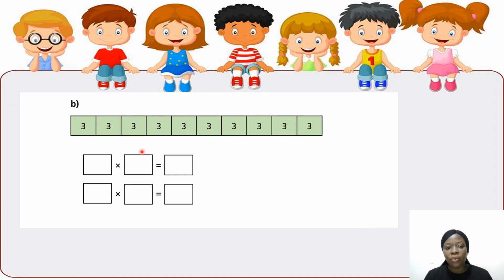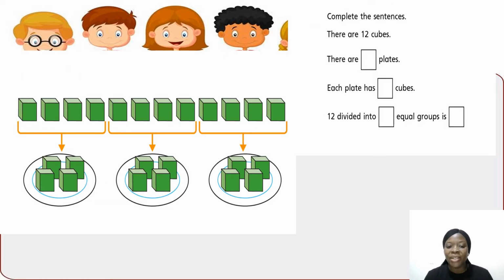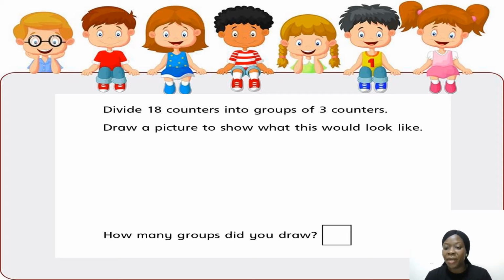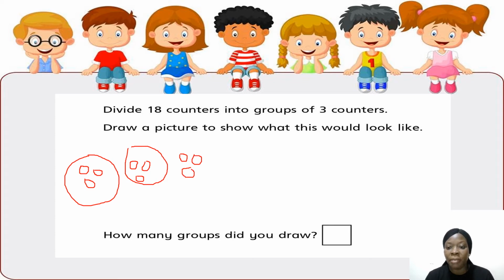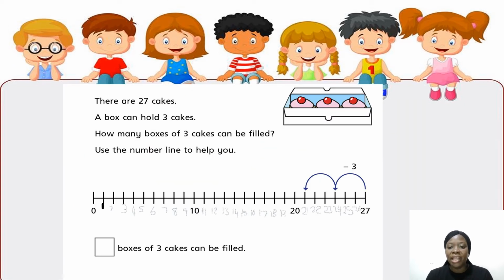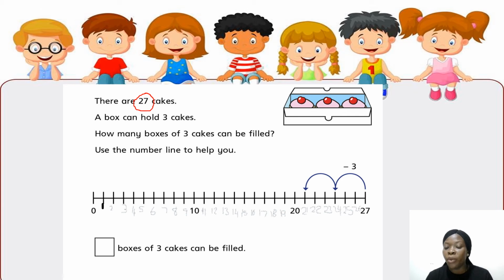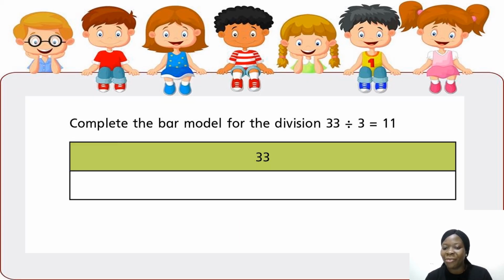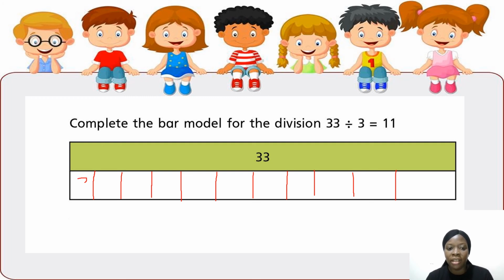Divide by 3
In this video, you will learn to divide by 3.